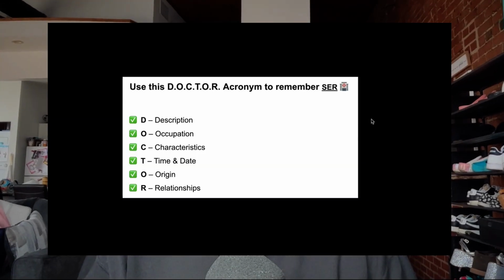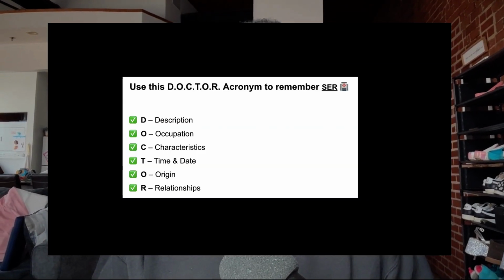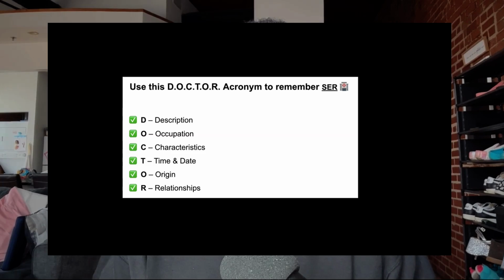THIS IS HOW YOU SHOULD LEARN SER vs ESTAR [ GUIDE FOR A0 SPANISH LEARNERS ]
Are you confused about when to use SER and when to use ESTAR in Spanish? You're not alone — it's one of the most common mistakes Spanish learners make!

Whether you're a beginner, self-studier, or just want to sound more natural in Spanish, I have a video playlist that will help simplify things and build confidence. 💪

In this video, I’ll break down the real difference between these two verbs that both mean “to be.” You'll learn:
✅ How native speakers use SER for permanent traits and ESTAR for temporary conditions
✅ The grammar tip you didn’t know you already understand — even in English!
✅ How to stop memorizing endless rules with 2 simple acronyms: DOCTOR and LOCAL
✅ My best tip for using feelings and locations with ESTAR — every time
✅ A daily practice routine to finally master these verbs in real life

✨ Drop your daily sentence in the comments: How do you feel today and where are you? Practice with me!